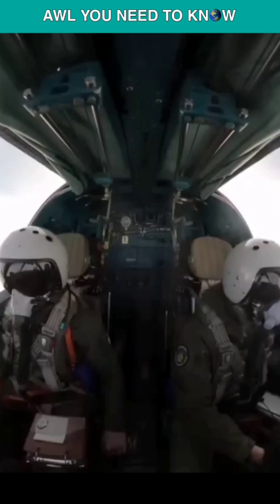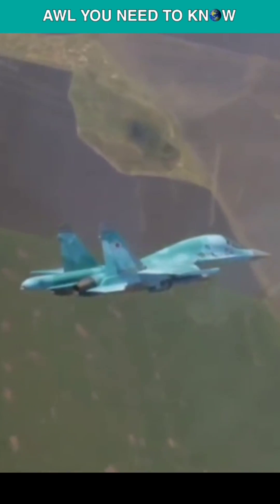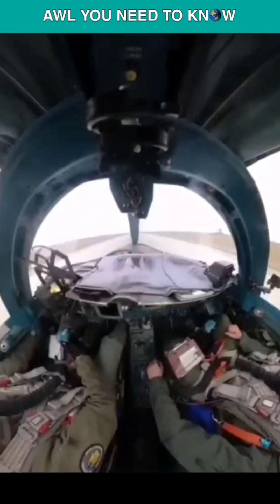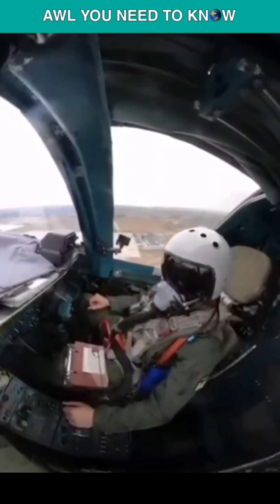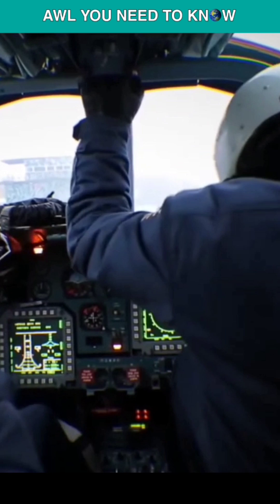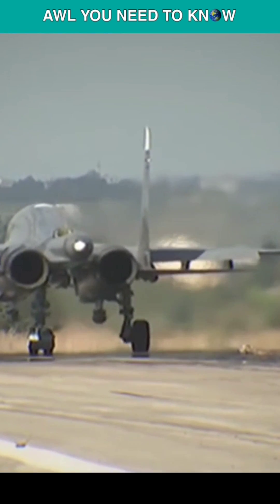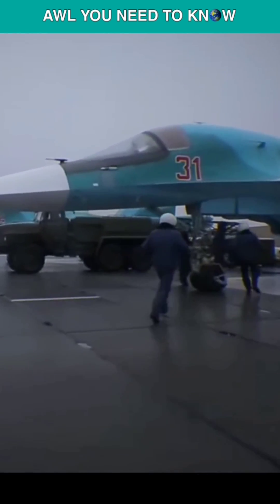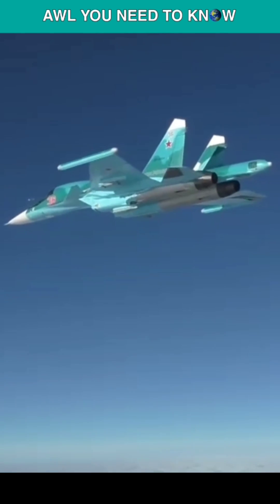Why Russian Su-34 Fullback Has a Unique Cockpit?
Did you know that the Russian Sukhoi Su-34 has side-by-side seating? It is a Russian two-seat supersonic heavy fighter bomber known as the Su-34 Fullback. However, in contrast to the majority of fighter planes that have tandem seating, in which one pilot sits behind the other, the Su-34 Fullback has a seating arrangement that allows the pilot and the weapon systems officer to sit side by side. The roomy cockpit of the Su-34, which features side-by-side seating, offers extended space for the crew to roam around and stretch their legs, enhancing their level of comfort and minimizing the likelihood of weariness. Because the pilot and the weapons officer are able to share numerous instruments in a side-by-side configuration, there is no longer a requirement for duplicate displays and controls. This side-by-side seating makes it possible for the pilot and the officer in charge of armament systems to easily observe and communicate with one another, which is essential for When they are able to effectively collaborate during difficult operations, they are able to quickly communicate information and make judgments, which improves their situational awareness and the accomplishment of their task.